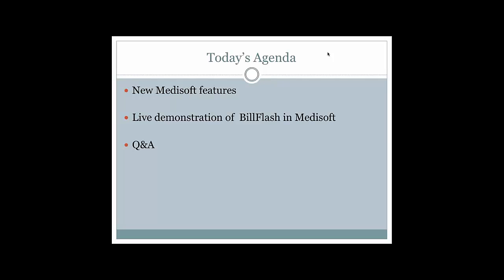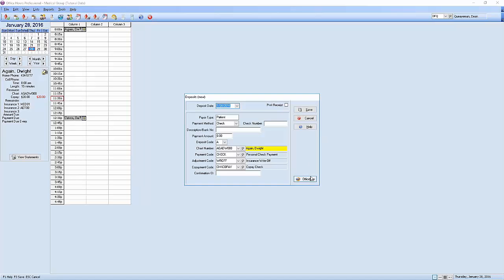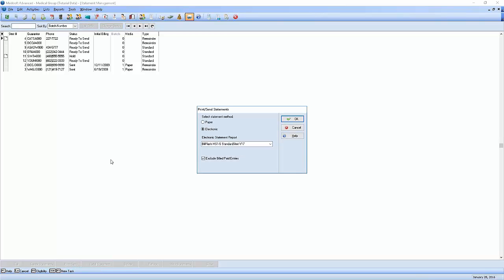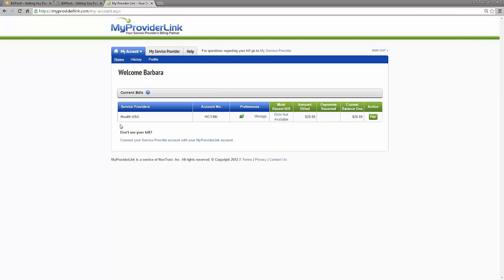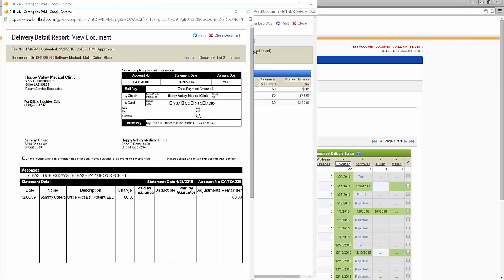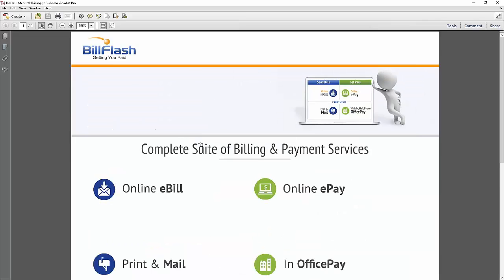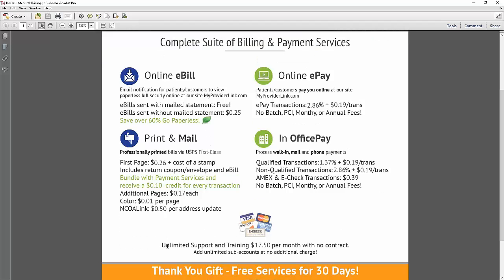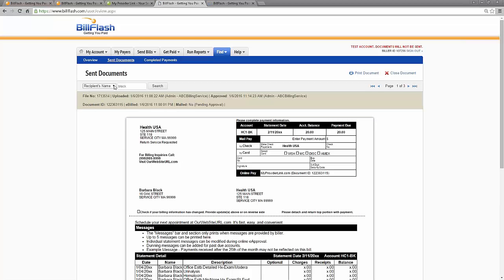Medisoft Payment Portal Increasing Patient Payments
Use Medisoft's online payment portal to optimize patient collections.